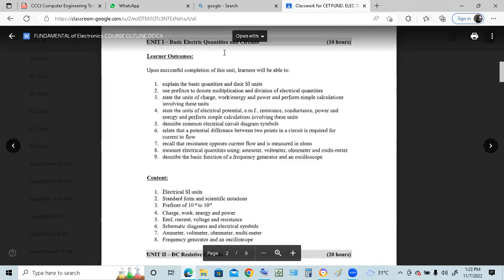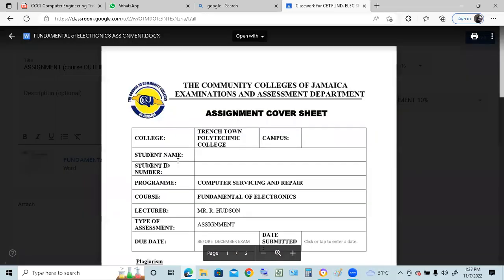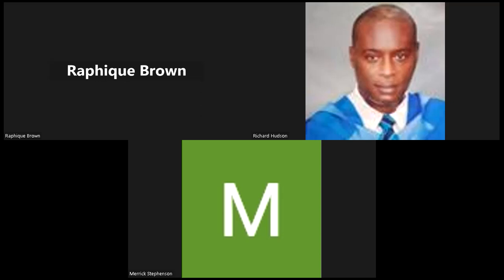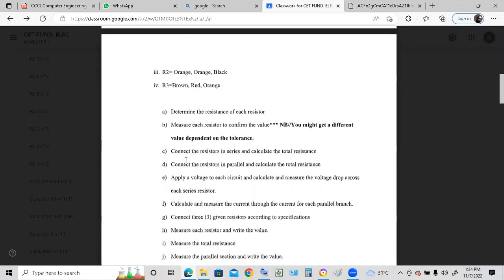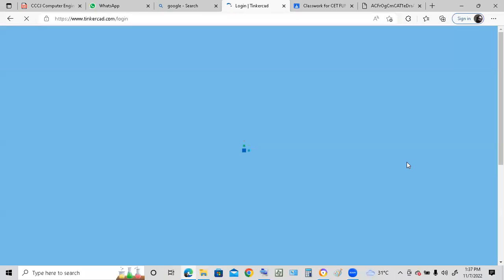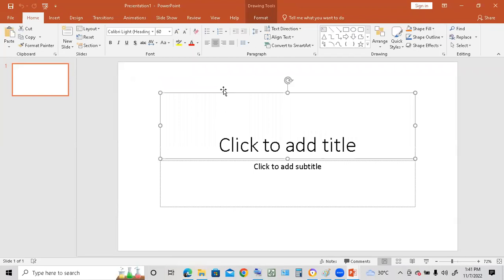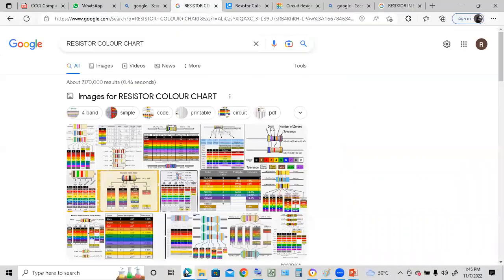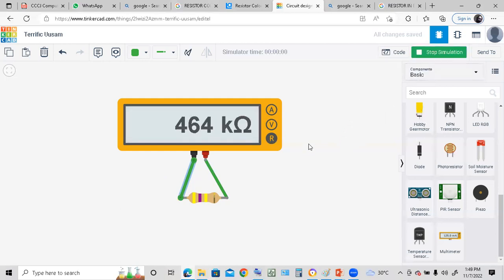TTPC FUNDAMENTAL OF ELECTRONICS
To help with school work